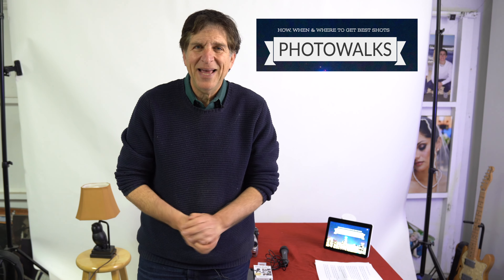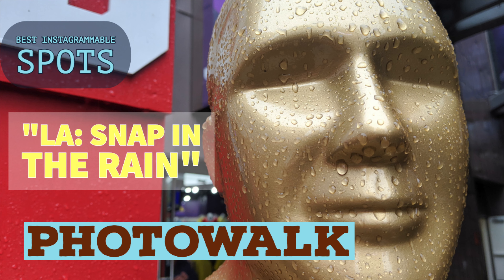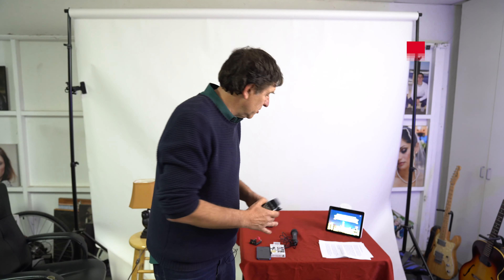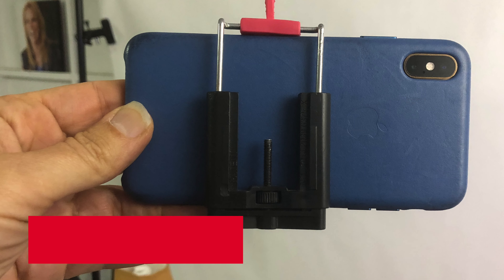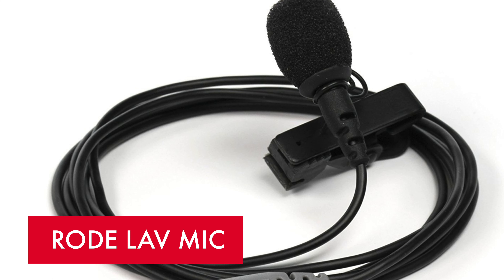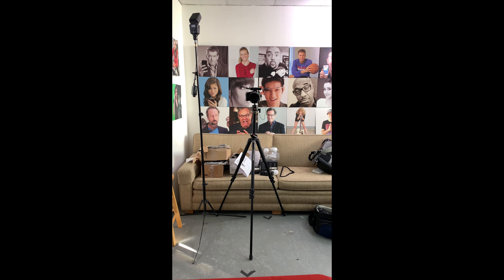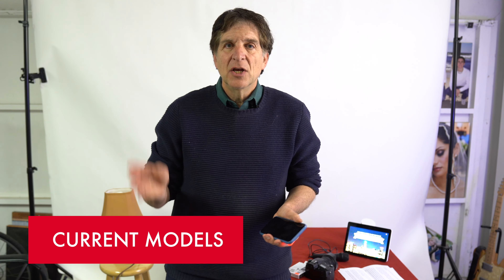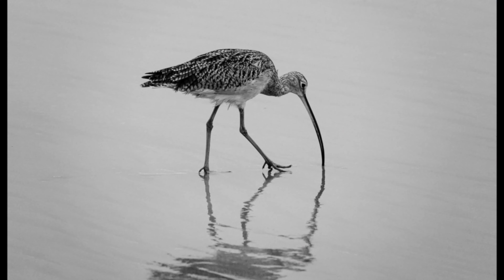Best camera for vlogging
From the Photowalk mailbag: "What vlogging camera should I get for making YouTube videos?"
Jefferson Graham has lots of opinions about the best cameras for vloggers, and lays them out, along with the conclusion about why your current smartphone is your best bet on this letters episode of Photowalks.

Also discussed: smartphone accessories like tripod mounts and  microphones from Rode and IK Multimedia, and best practices for shooting.

Thanks Janna from Brooklyn for the question.

The Photowalks series is all about bringing viewers to cool places in the Southern California (and elsewhere) area in search of the best photo spots to light up your social media, and to show how, when and where to get them.
Past Photowalk episodes include visits to Seal Beach, Manhattan Beach, Palos Verdes, the Hollywood Walk of Fame, Balboa Island, the Griffith Observatory and Venice Beach. We went outside the area to trek to Pismo Beach, a road trip from Los Angeles to Las Vegas, Tokyo and Kauai.

Gear used on this episode:
--Sony A7III
--24-70mm 2.8 lens
--Sony lav mics